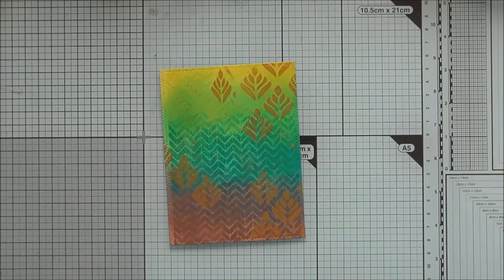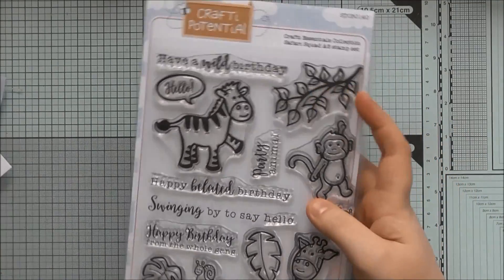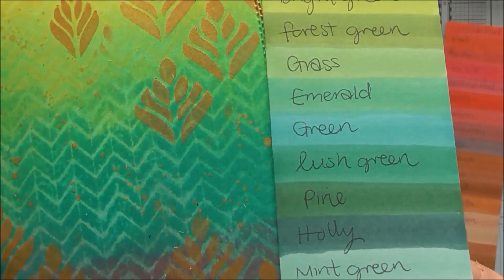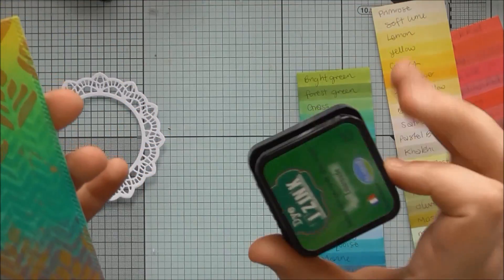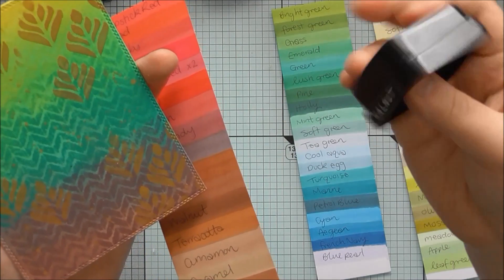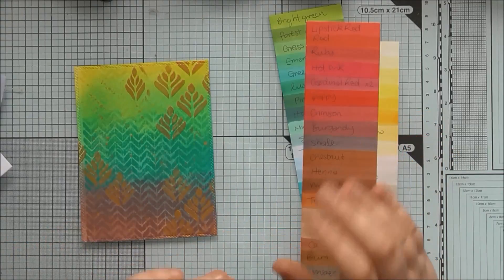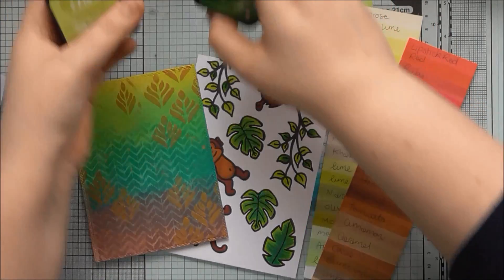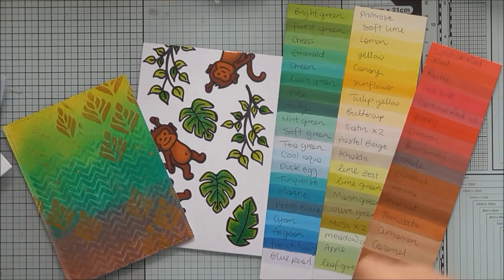Top Tips #04 - Matching Colours to a Background :D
I thought I'd do a quick Top Tips video to show you how I put my Alcohol Pen swatches to good use :D I like to get my images to match my backgrounds or at least coordinate nicely, whether it's an inky background I've made, or a patterned paper, this videos should give you some insight into how I get my colours to go together :D :D

Crafti Potential A2 Rectangle Dies Fleur De Lis (Double Stitched Detail)
Sue Wilson Melbourne Die
ProMarkers
Tonic Nuvo Black Shadow Ink Pad:
Aladine Izink Dye Ink Pads - Verveine, Emerald and Brou De Noi

My Essential Products :D

If any items are out of stock on CraftStash, make sure to add your e-mail to the in stock notification of that product so that CraftStash know you're interested! :D

All my blog posts and video descriptions contain affiliate links to products, either to CraftStash, Spellbinders or Amazon, to make it easier for you to find things, and if you order through my links, I will get a small percentage of what you've spent (but this is a no extra cost to you!) Thank you so much to everyone who has already ordered through my links! It really does make a difference :D Thank you!!! :D :D :D

Want to support my channels? and if I get any sponsors I will do a monthly giveaway for the sponsors for that month :D :D :D Thank you!!